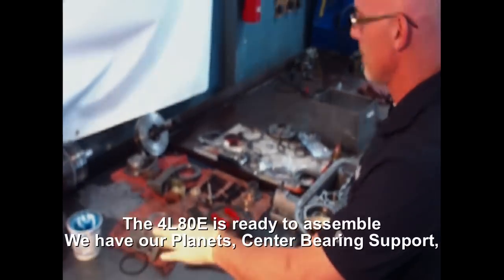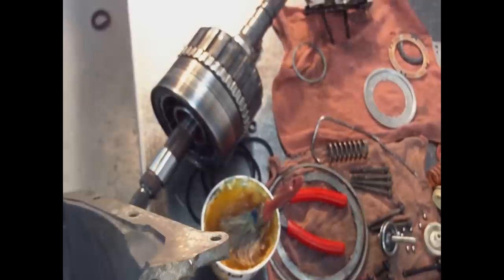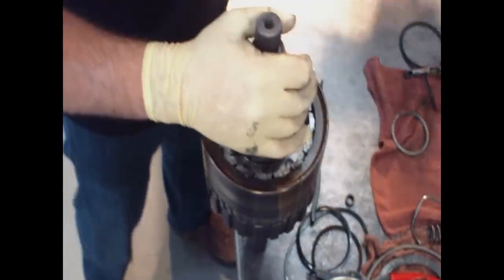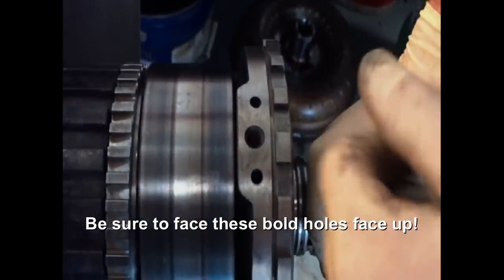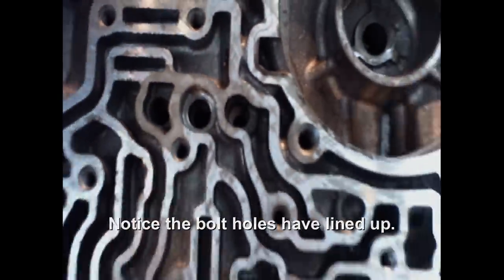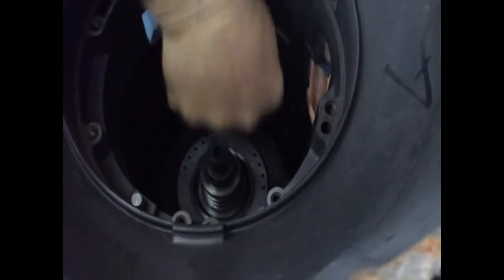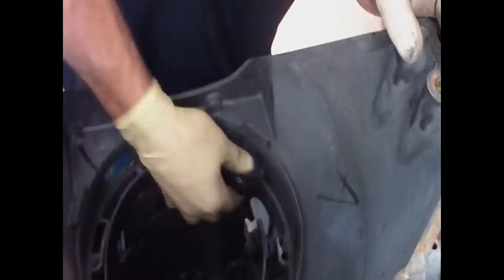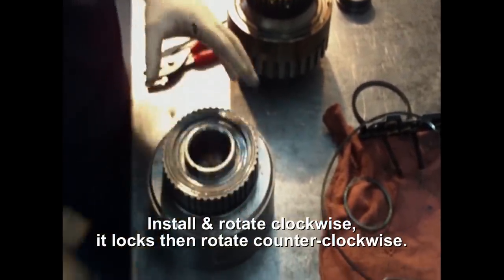5 of 7 Leale's Transmission Repair Rebuilding a 4L80E Transmission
5 of 7 Leale's Transmission Repair Rebuilding a 4L80E Transmission in San Jose, Calif. This 4L80E Transmission is the workhorse for delivery businesses throughout the world. This is a great series of training videos. Many transmission builder tricks of the trade and great transmission rebuild advice are found in this video. Details within are for the intermediate transmission builder. Please free to give us a call and ask any questions you may have.